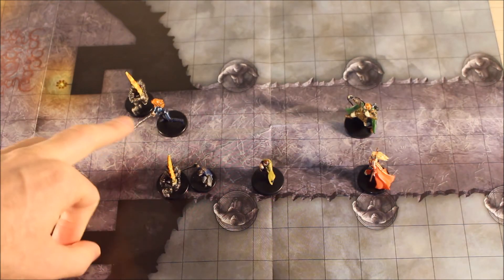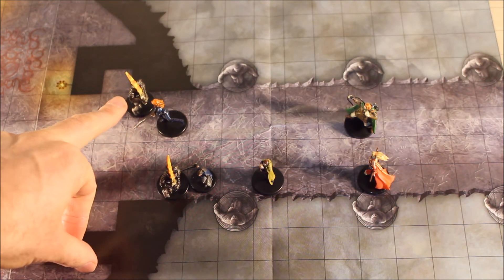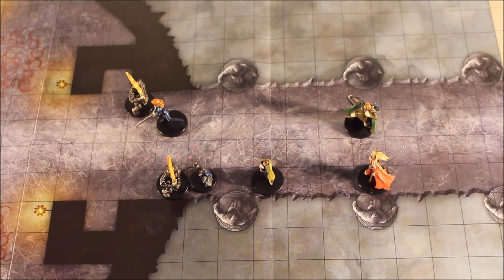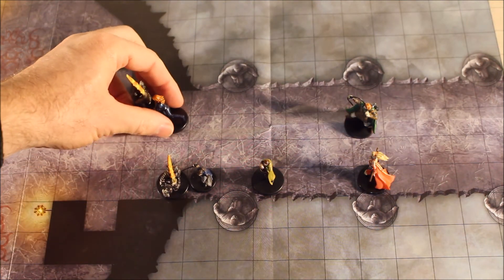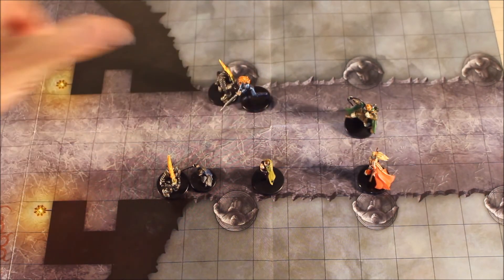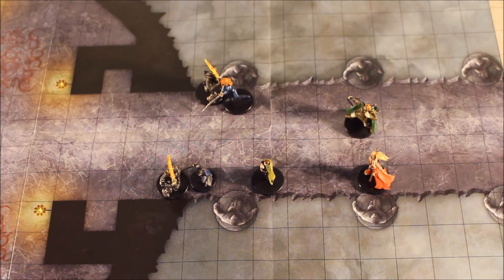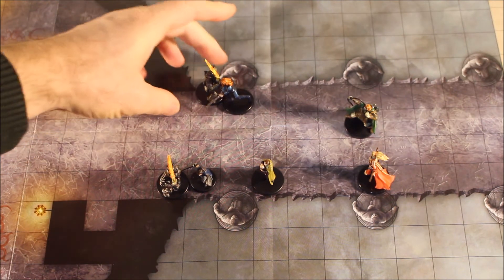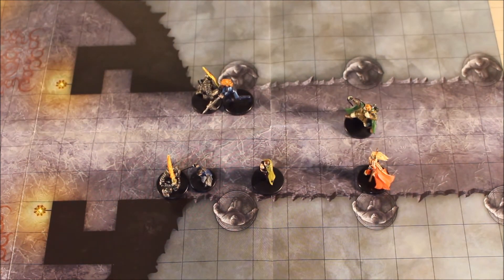Moving a Grappled Creature for D&D 5E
This video demonstrates and explains moving grappled creatures in the game of dungeons & dragons 5e. Dungeon master and player guide to core dungeons & dragons 5e rules. The video information is based on a few basic examples for the d&d 5e rules. This video can not cover every application of the grapple rules.

xxxxxxxxxxxxxxxxxxxxxxxxxxxxxxxxxxxxxxxxxxxxxxxxxxxxxxxxxxxxxxxxxxxxxxxxxxxxxxxxx

xxxxxxxxxxxxxxxxxxxxxxxxxxxxxxxxxxxxxxxxxxxxxxxxxxxxxxxxxxxxxxxxxxxxxxxxxxxxxxxxx